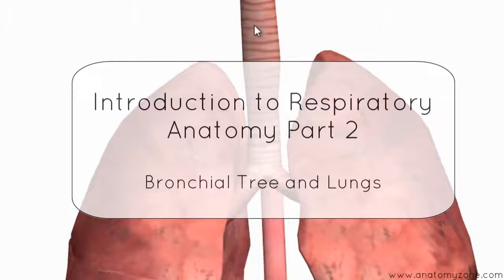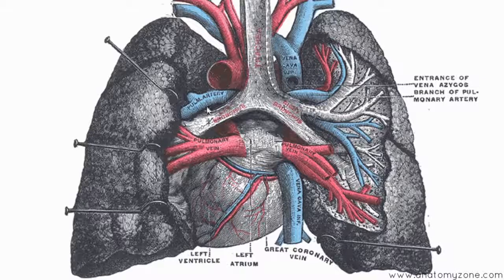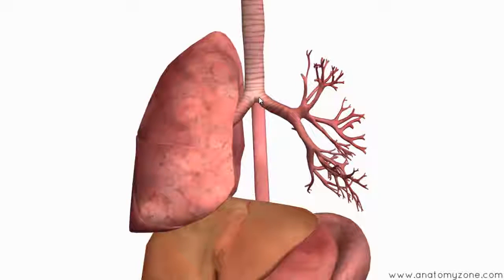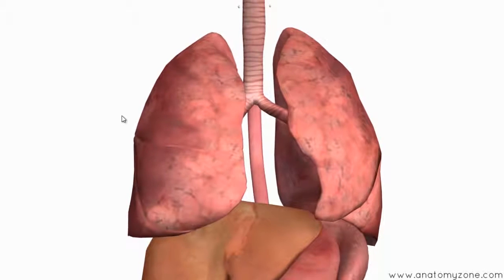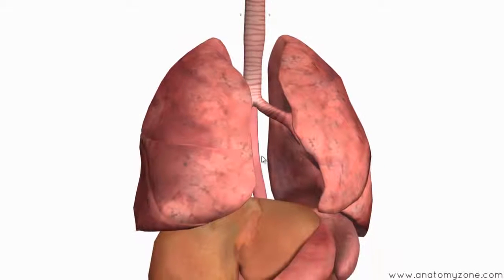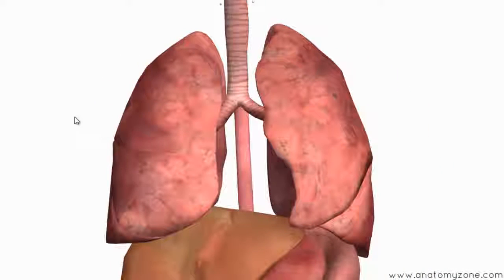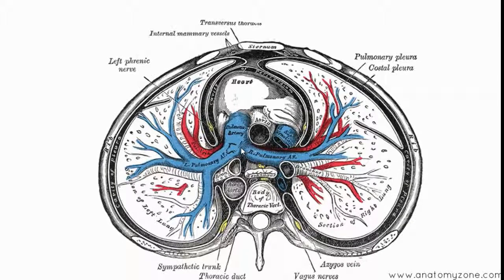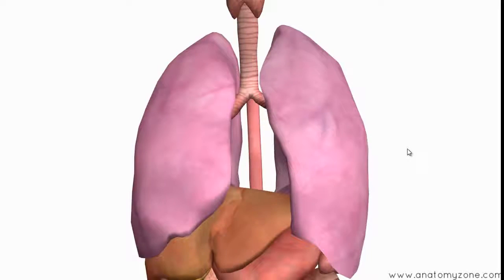Respiratory System Introduction Part 2 Bronchial Tree and Lungs 3D Anatomy Tutorial